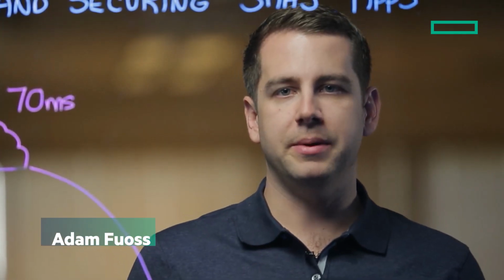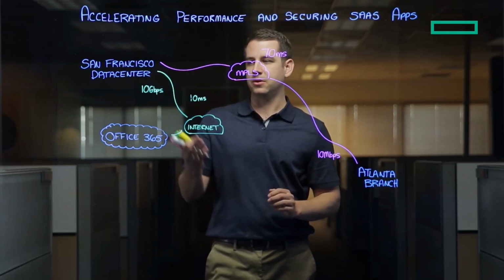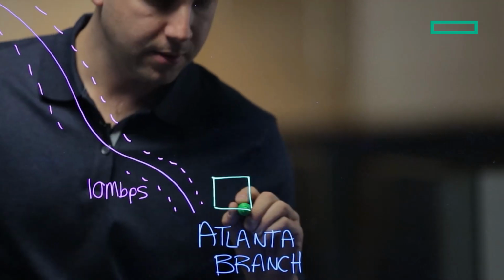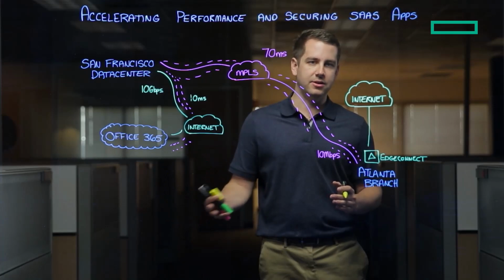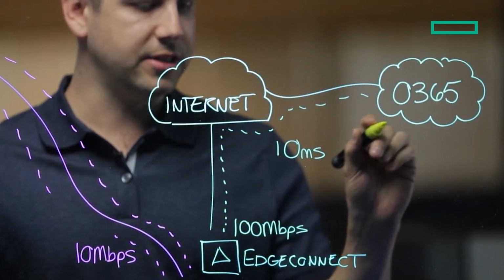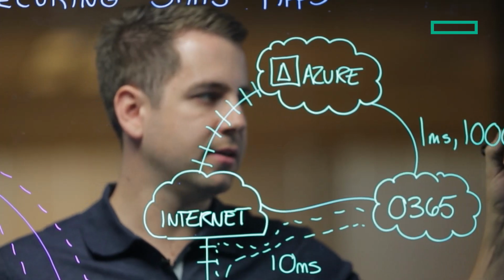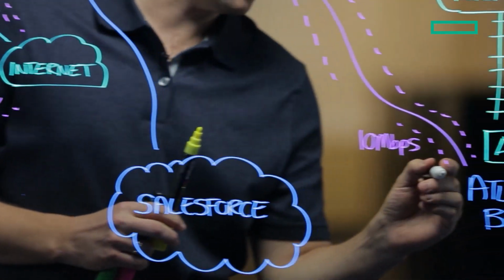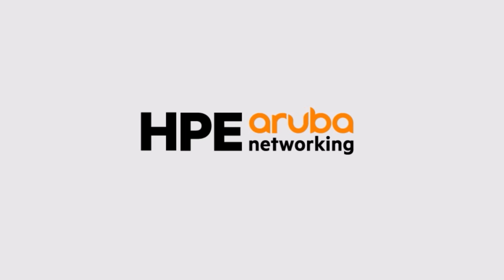How to accelerate and secure SaaS applications using SD-WAN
Discover how EdgeConnect SD-WAN accelerates and secures SaaS applications.